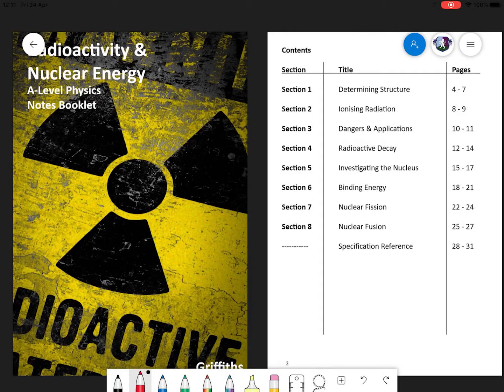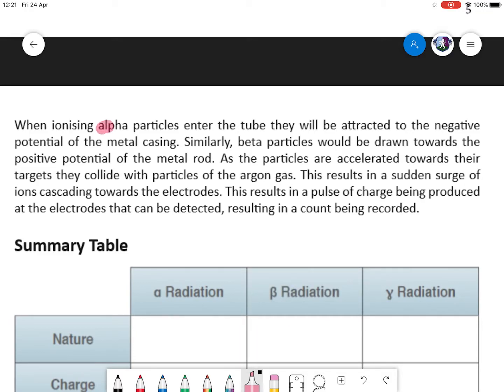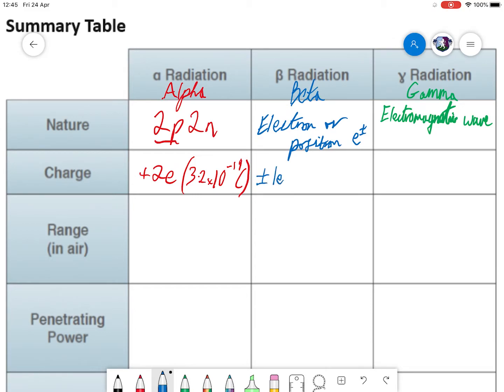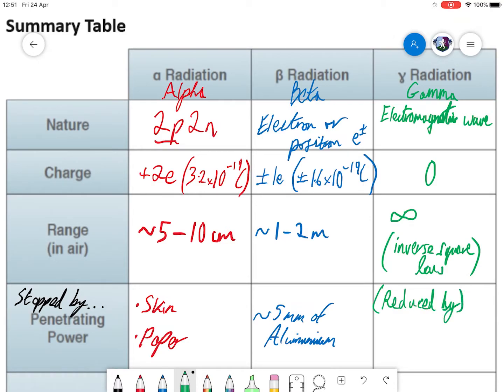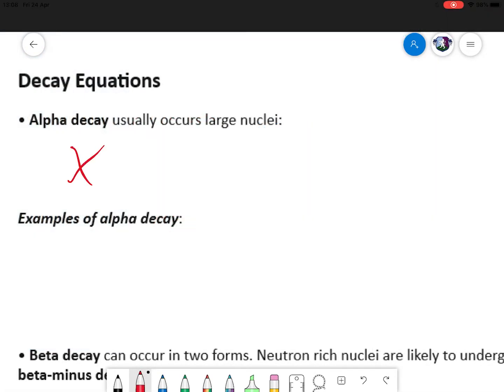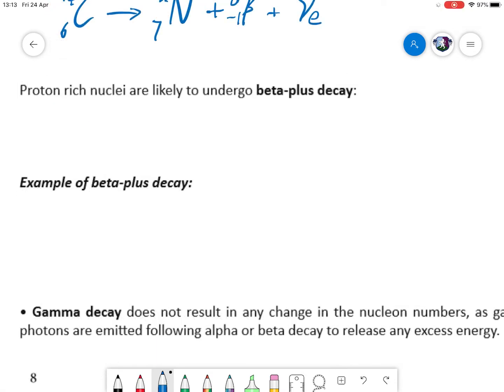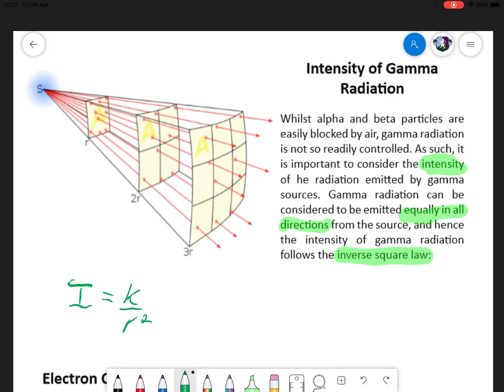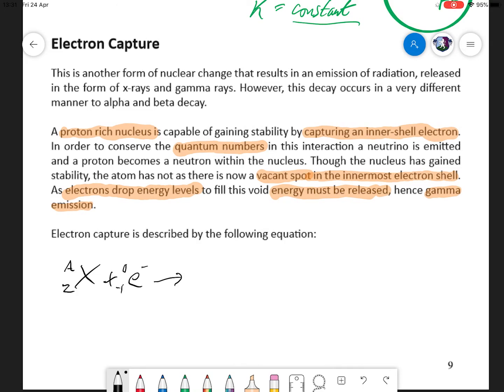Radioactivity - Section 2 - Ionising Radiation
This video will guide you through the second section in the Radioactivity & Nuclear Energy booklet provided in lesson via Microsoft Teams.